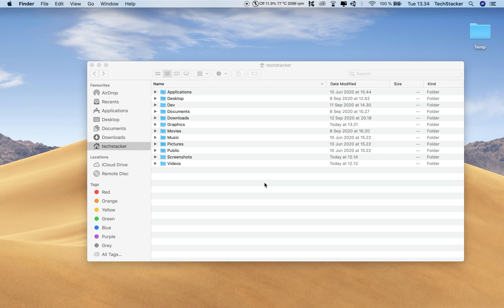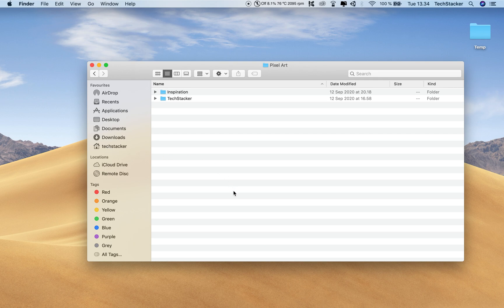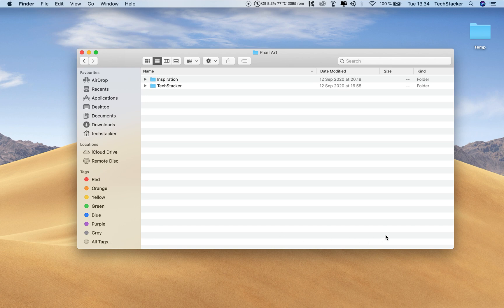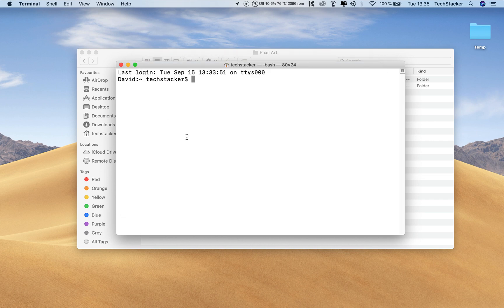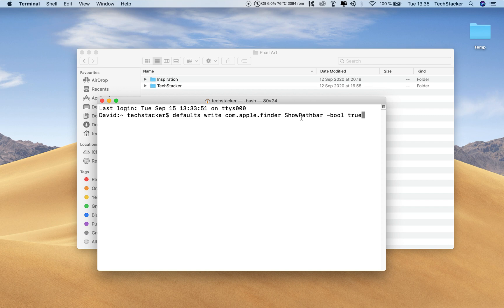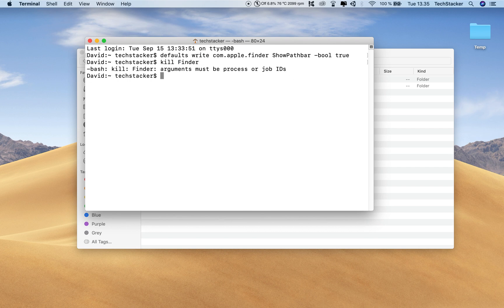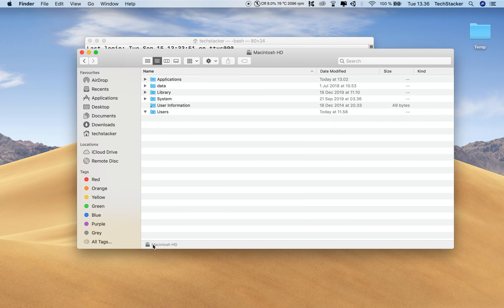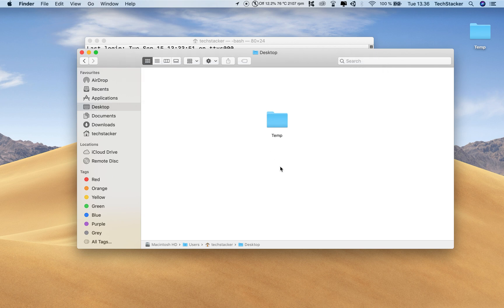How to Show Your Finder’s Path Bar on Mac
Terminal commands:

defaults write com.apple.finder ShowPathbar -bool true
killall Finder

Do this to always show your Finder’s bar path:

Open your Terminal.
With the Terminal open, copy and paste this command: defaults write com.apple.finder ShowPathbar -bool true and hit enter.

Now copy and paste this command killall Finder and hit enter, to restart Mac Finder so the change can take effect.

Now the path is always visible at the bottom of your Finder window.